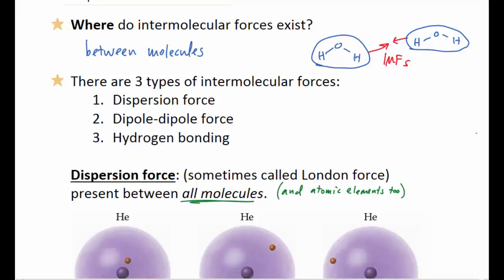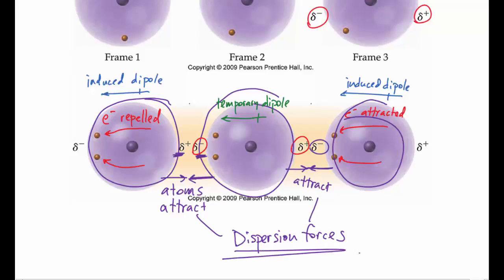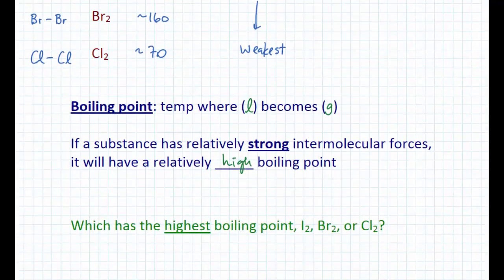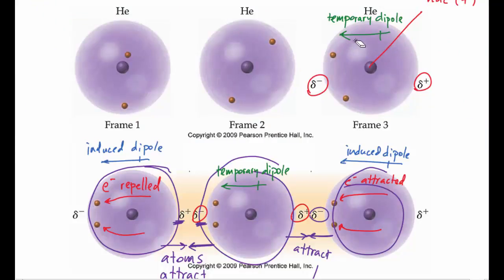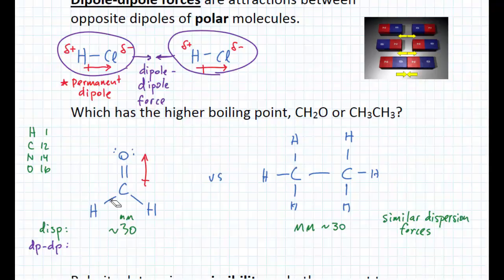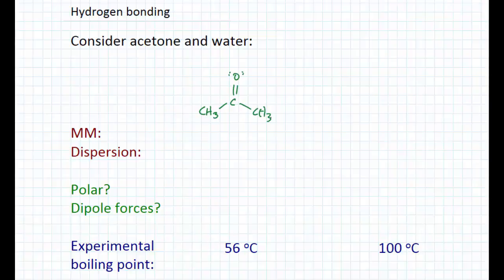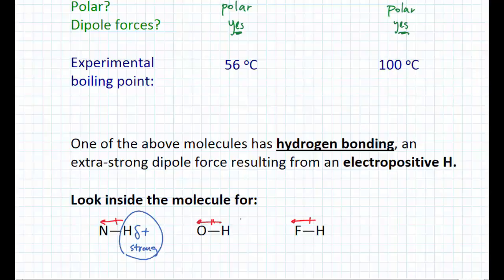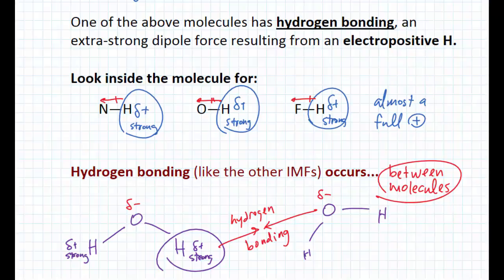1020 Ch 12b.2 - Intermolecular forces